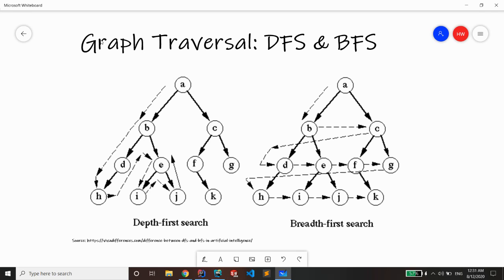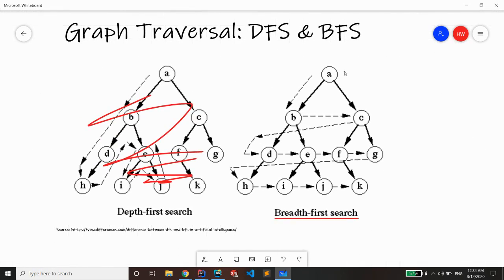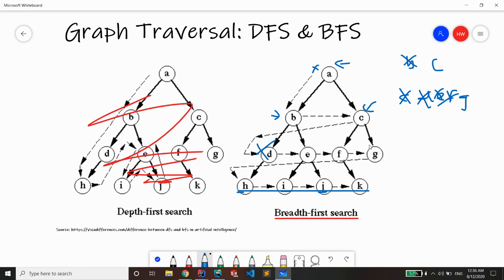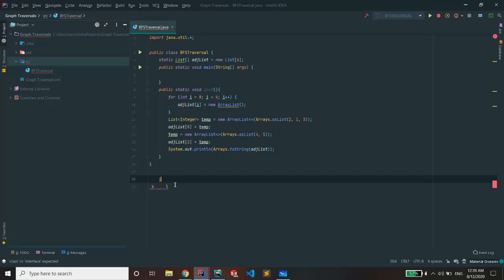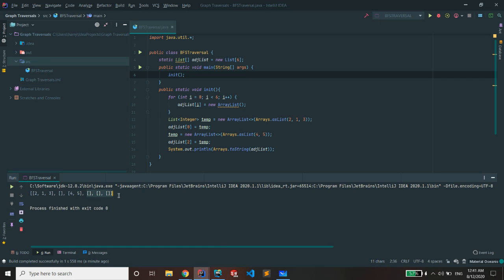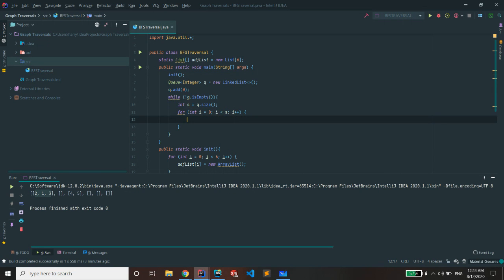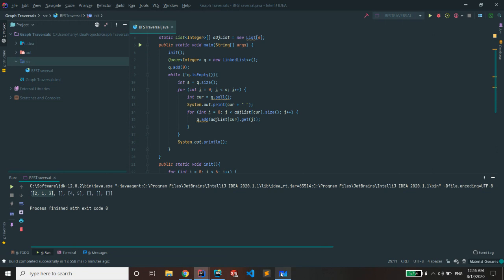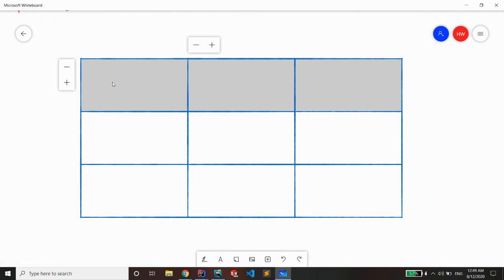Breadth-First Search Algorithm (Explanation + Code)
In this video, I will explain the concept of BFS and program an example in Intellij.